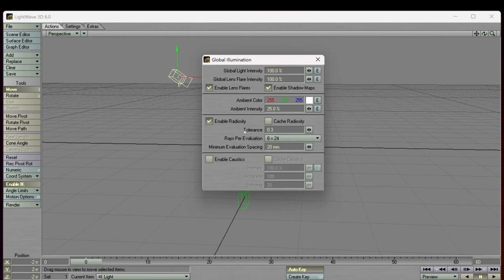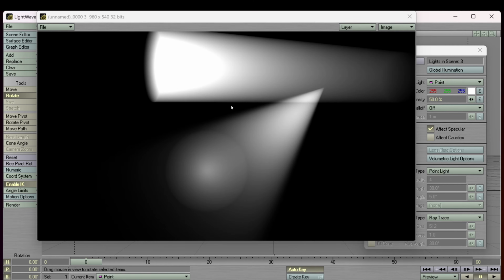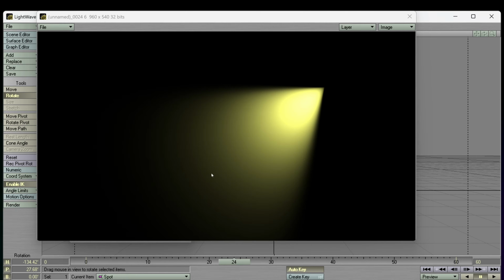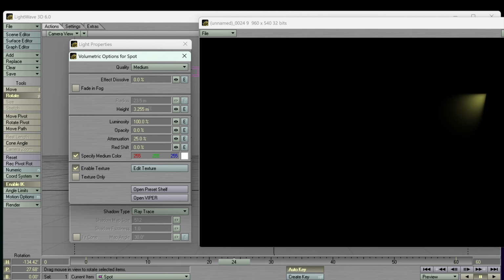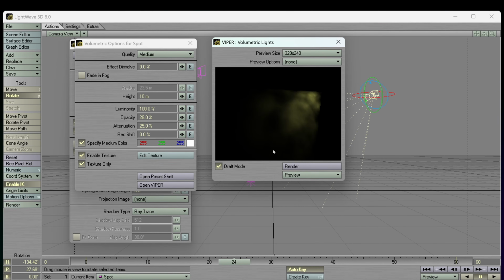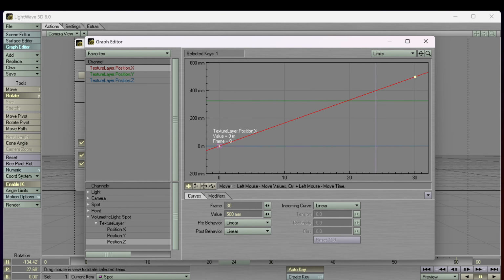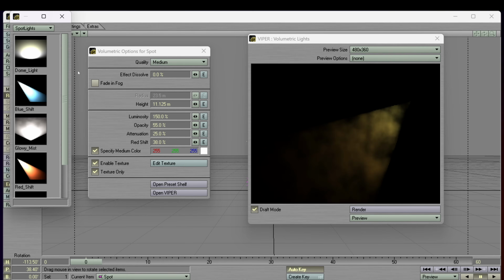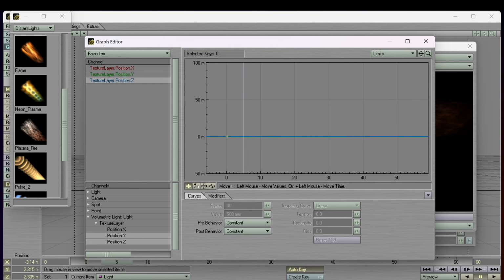Late 90s VFX Innovation - God Rays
The introduction of volume based lighting effects was a major advance in effects tools for the visual effects artist not only professionally, but also at home!